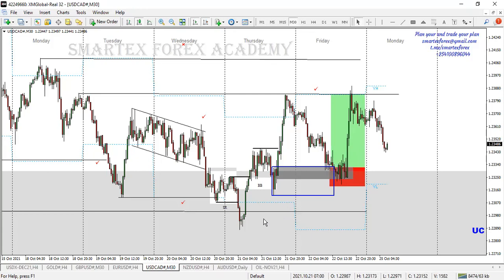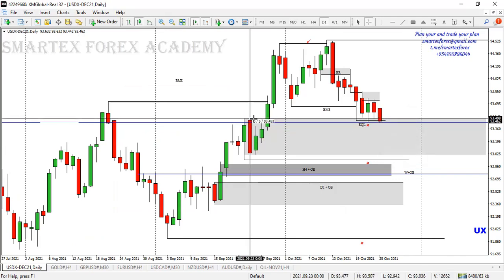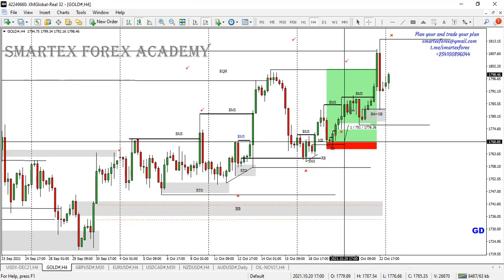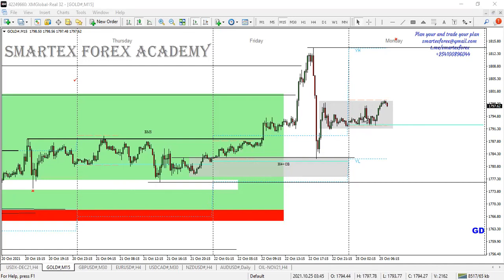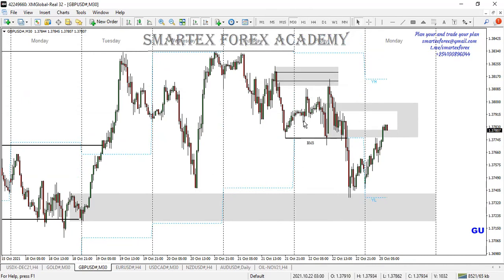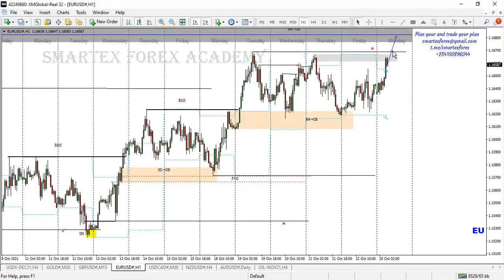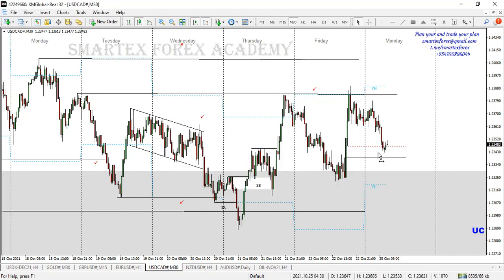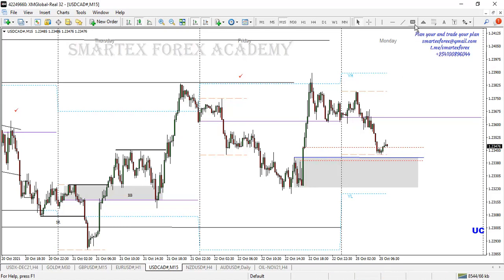Market analysis 25th oct 2021 Dollar index,GOLD,GU,EU & USDCAD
Weekly pre-market open analysis on DOLLAR INDEX GOLD GBPUSD EURUSD USDCAD